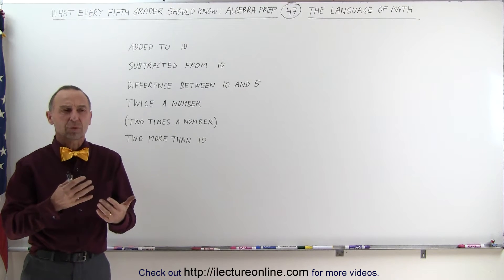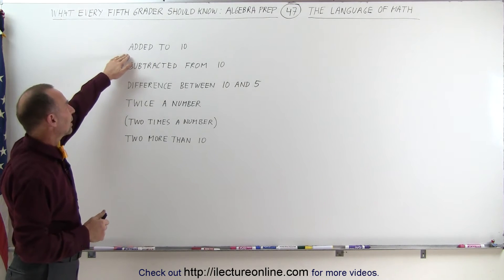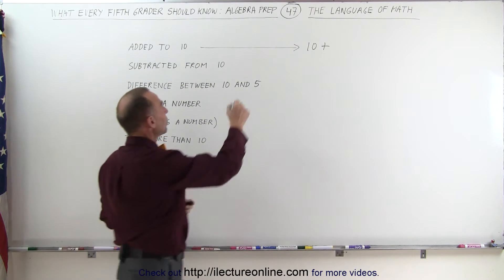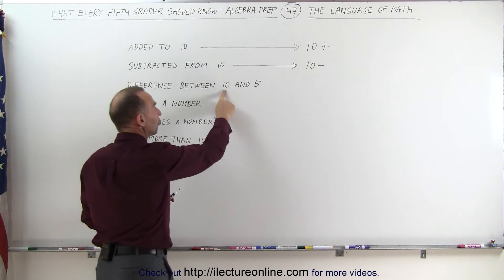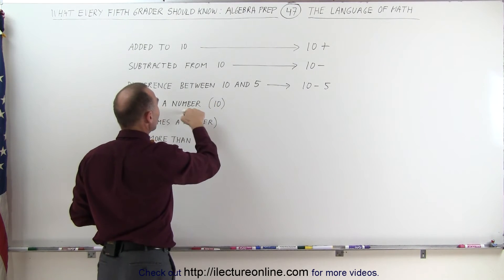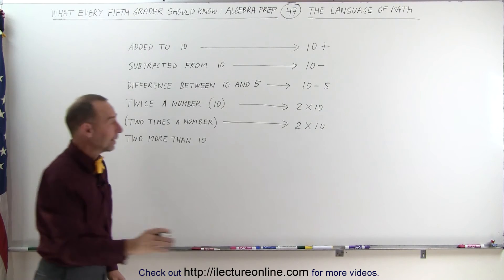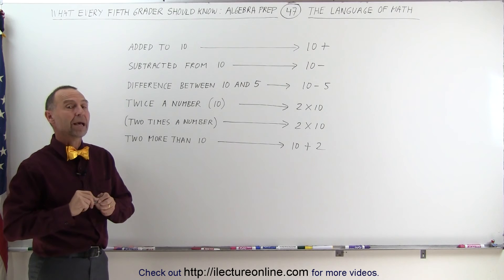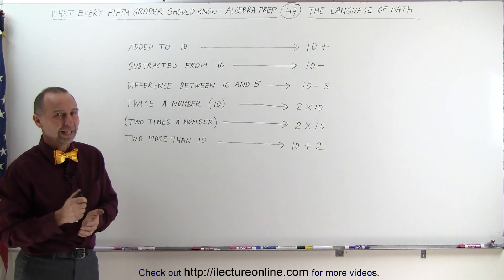Math: What Every 5th Grader Should Know: Algebra Prep (47 of 58) Ch 0: The Language of Math - 1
In this video I will explain the Language of Math and how to write math expressions.